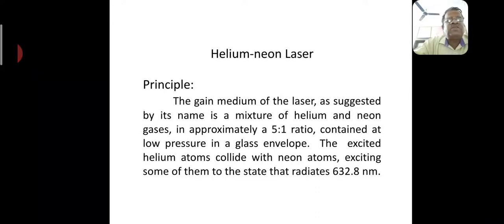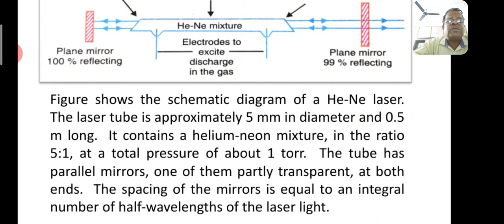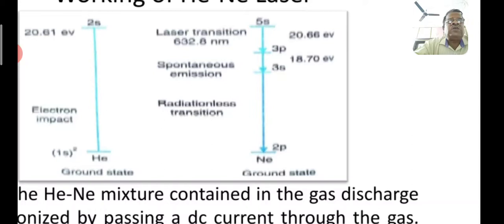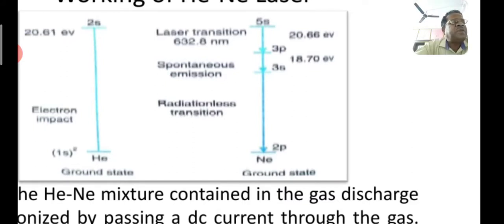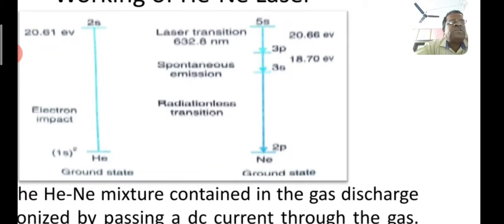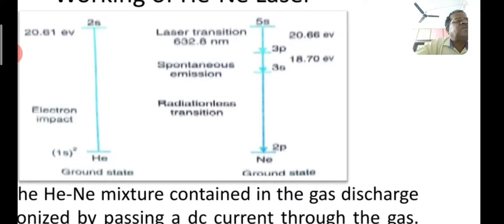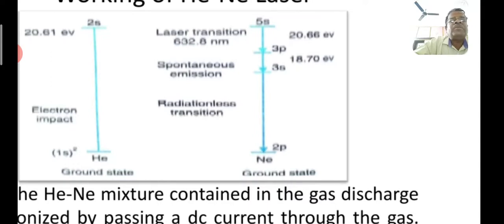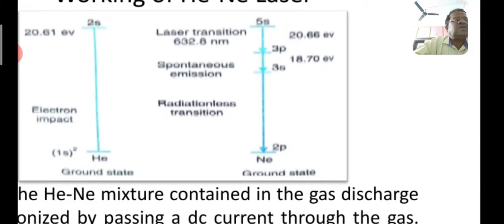Sem-3 Unit-3 Session 20 & 21 - Helium Neon Laser